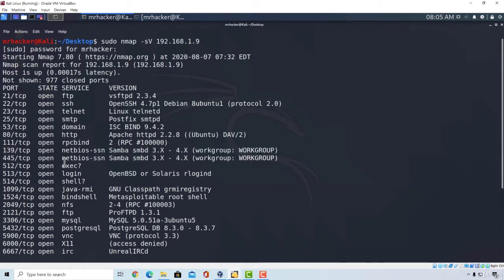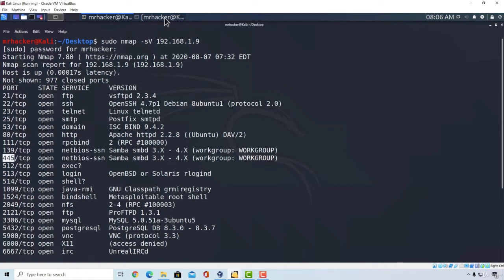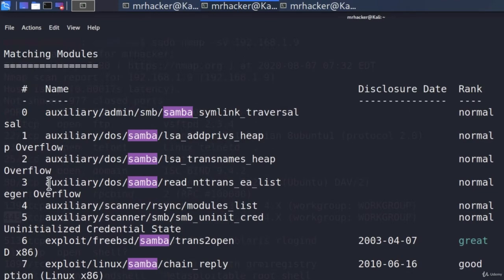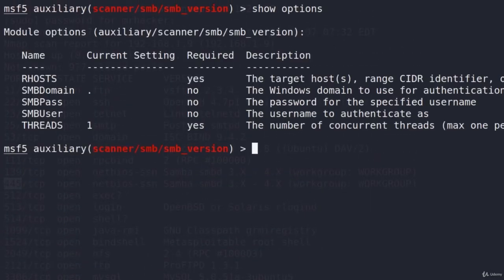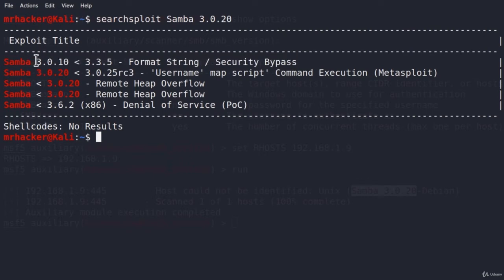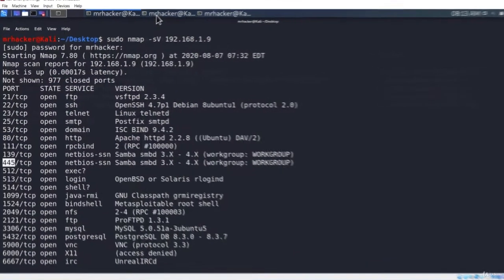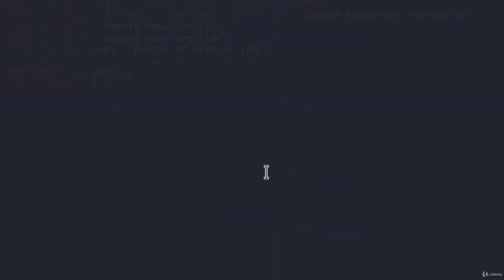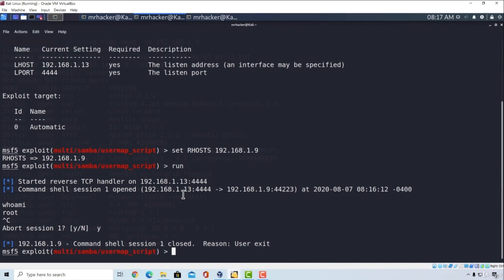9 Software Vulnerability Samba Exploitation